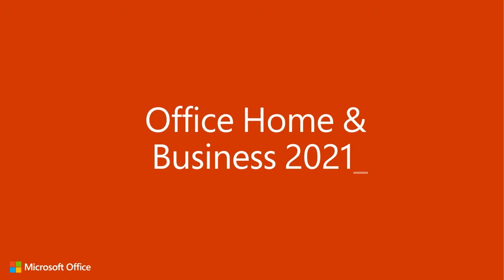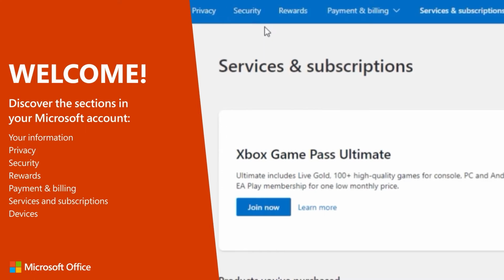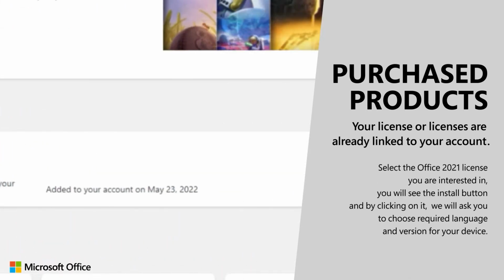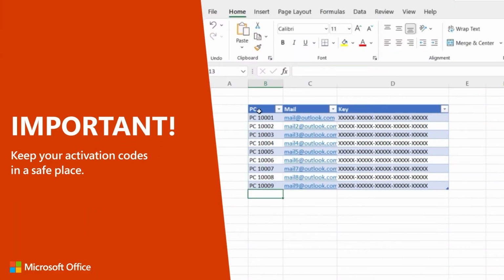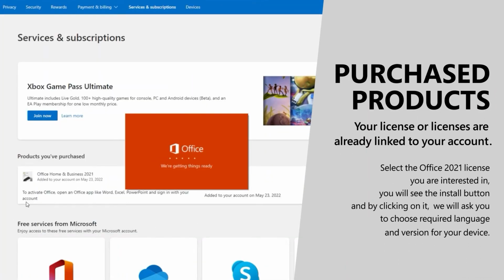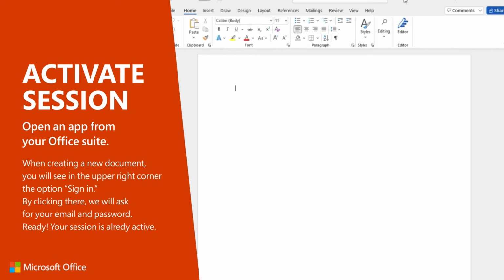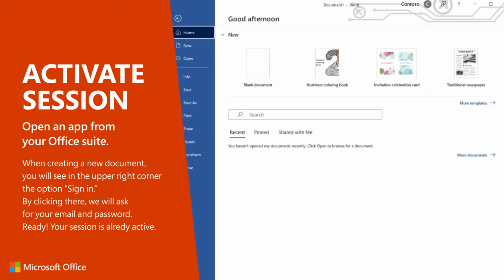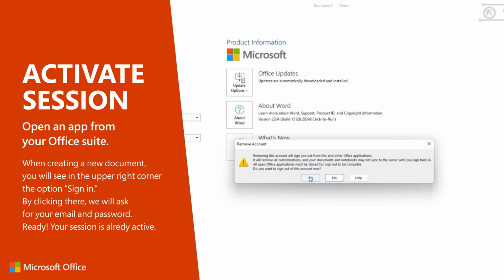Office Home & Business 2021 Guide - Sign in to your Microsoft account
Discover your Microsoft account to download and install Office Home & Business 2021.